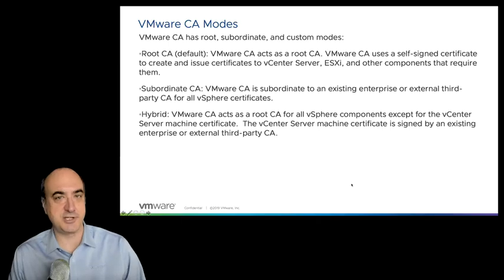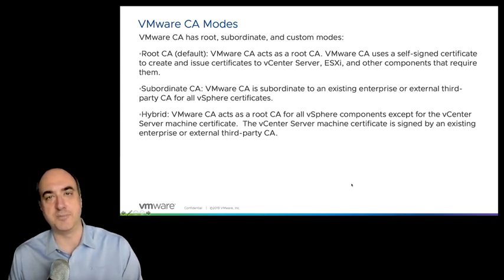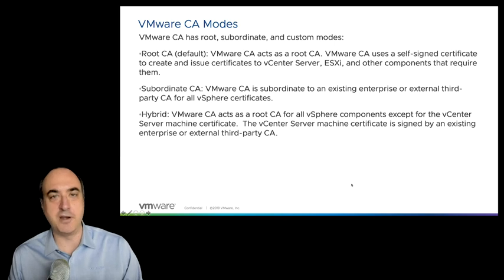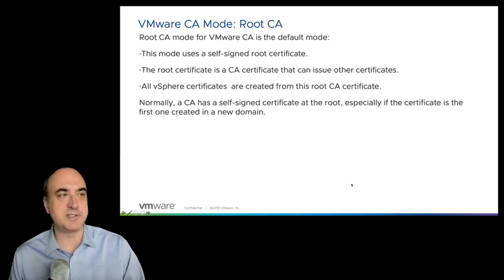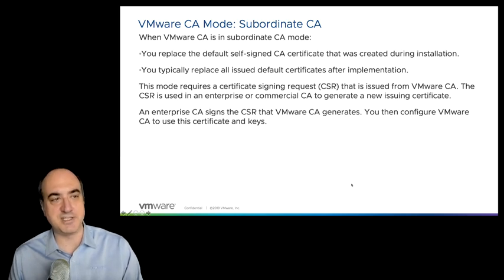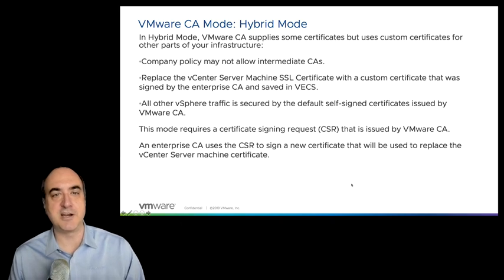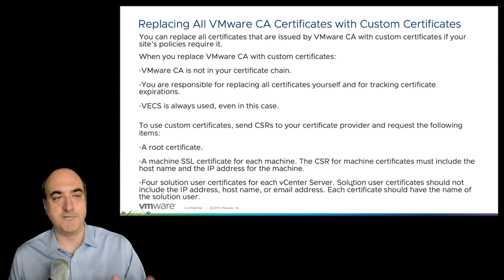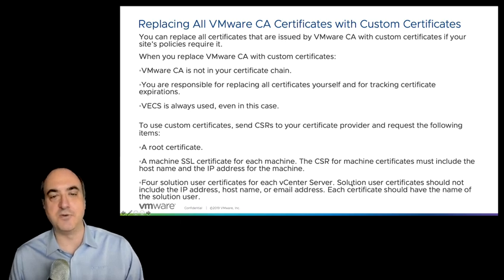42 VMware Certificate Management Part 3